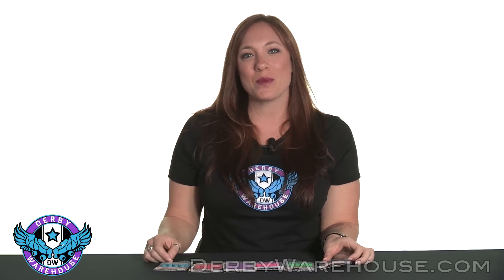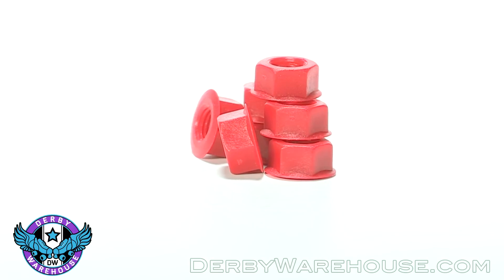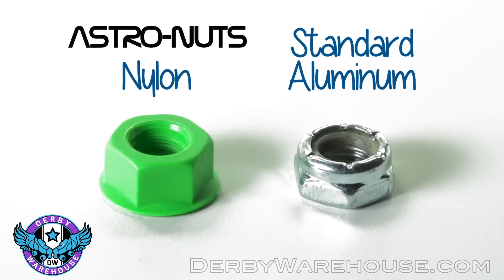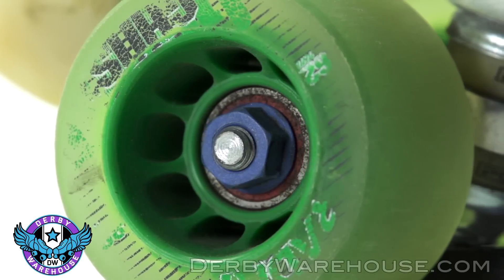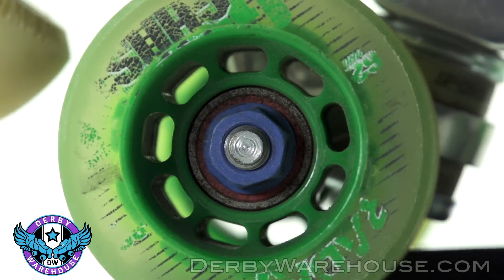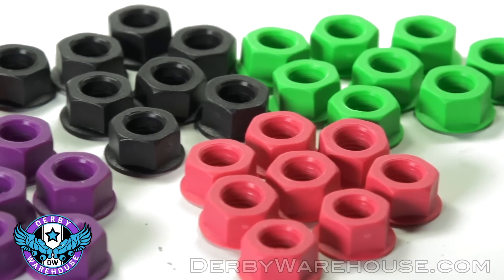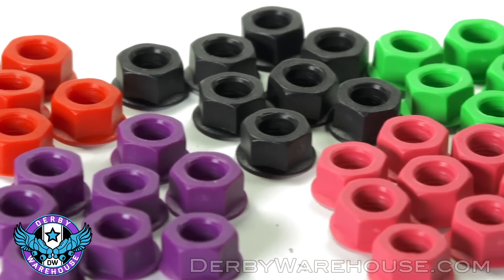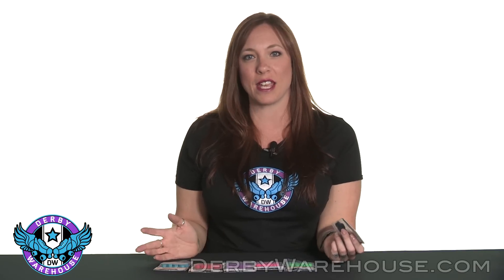Grn Mnstr Astro Nuts Review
A short video review on Astro Nuts from Grn Mnstr - lightweight nylon axle nuts available in six bright colors from DerbyWarehouse.com!